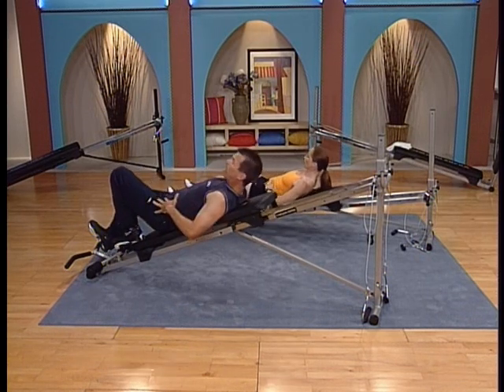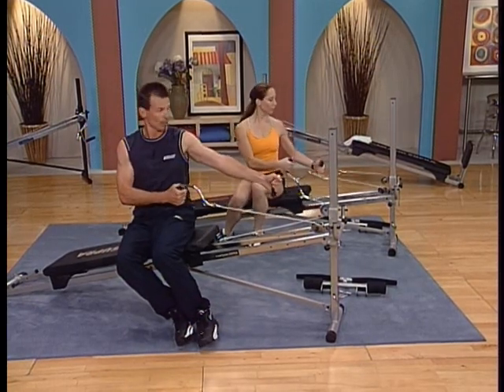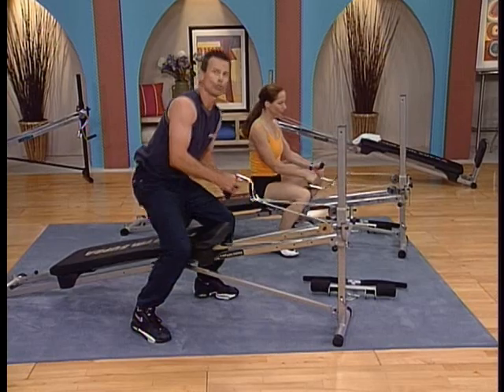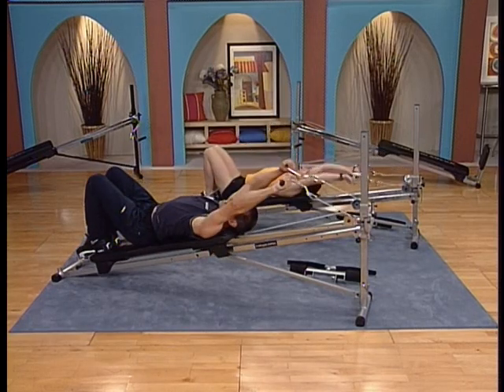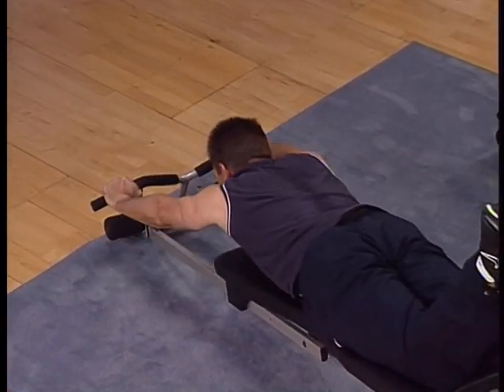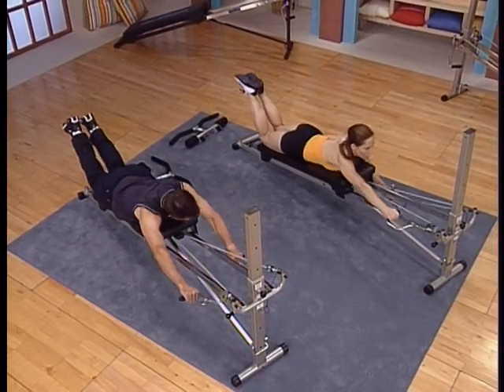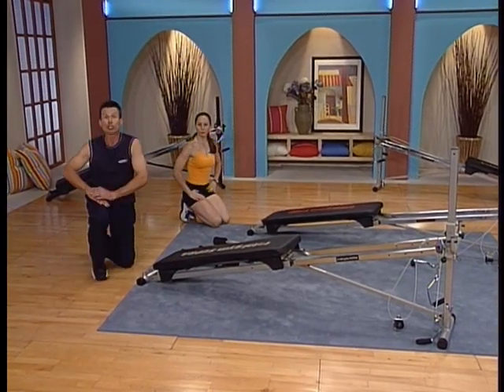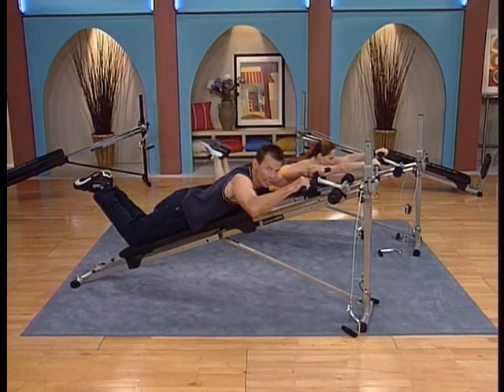Total Body Workout- Part 1